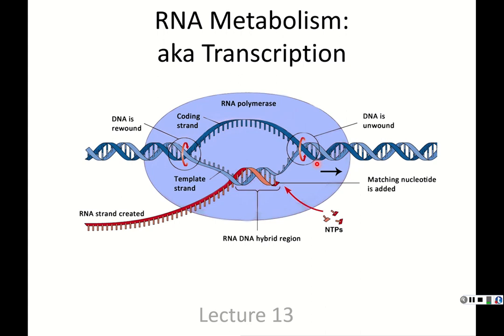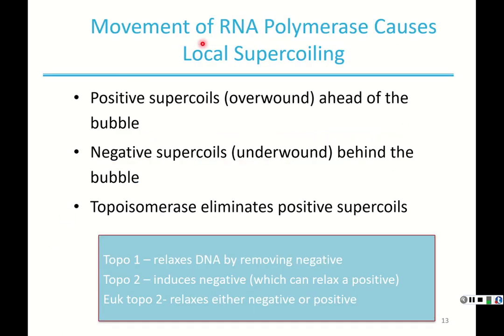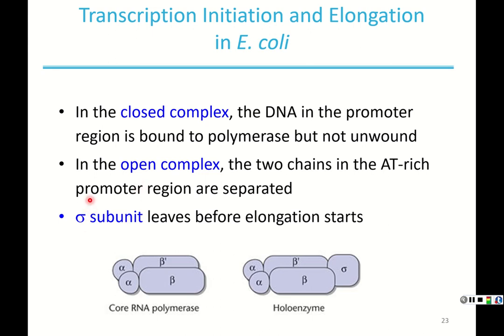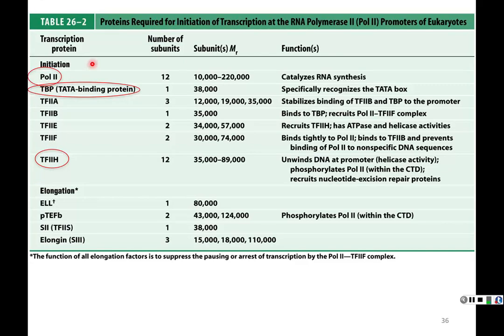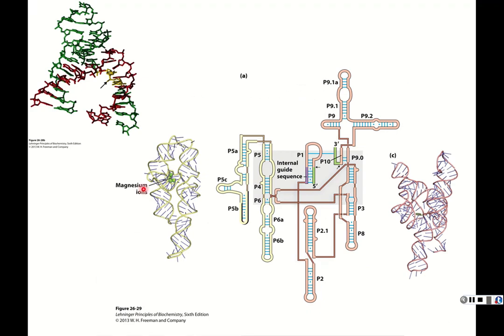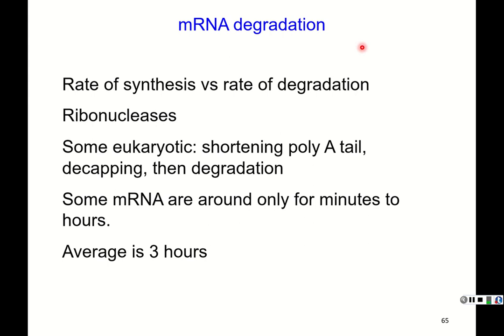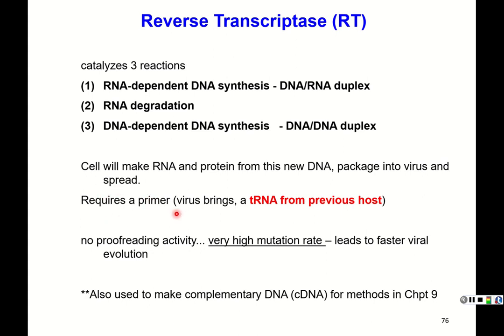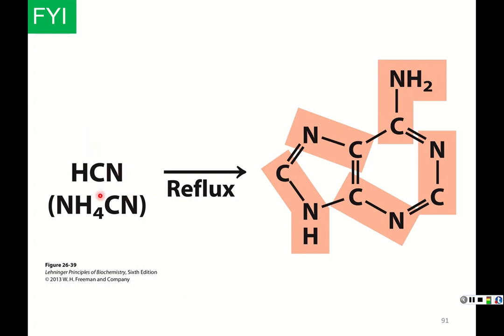Lecture 13 - RNA Metabolism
Chapter 26
Links in Lecture Slides: